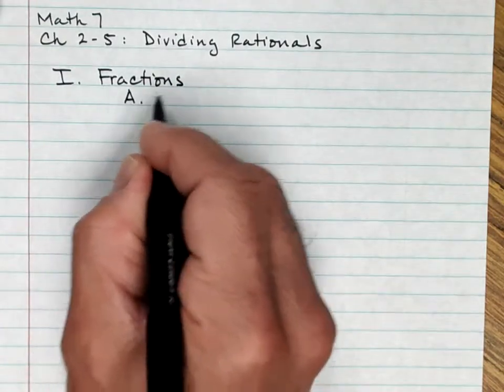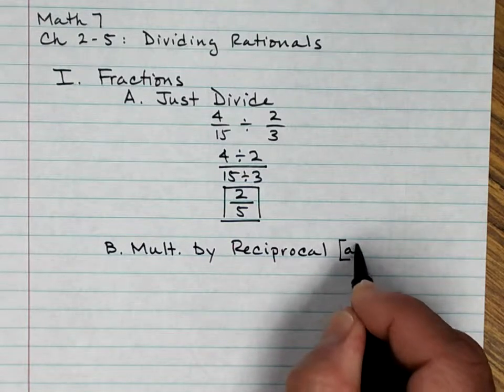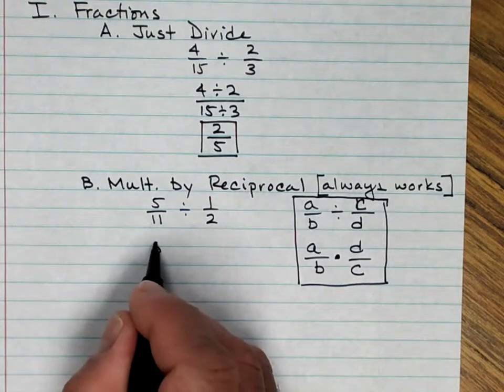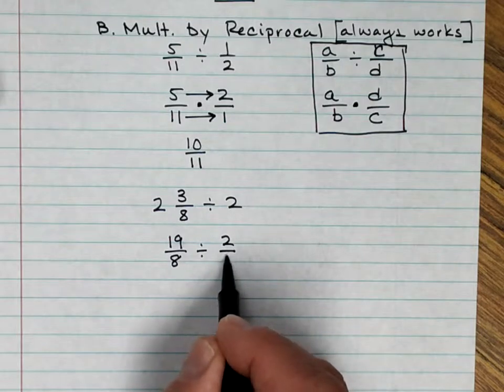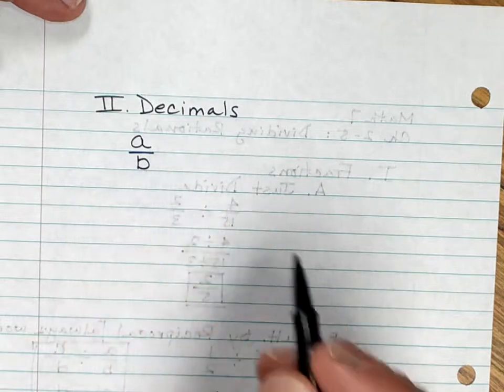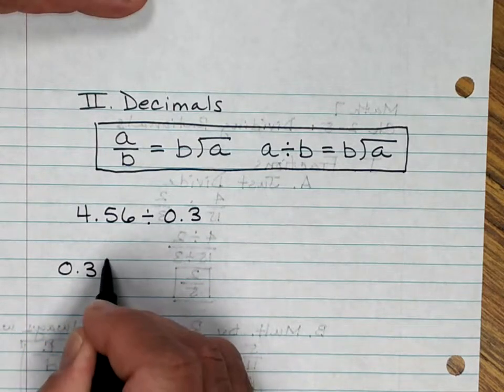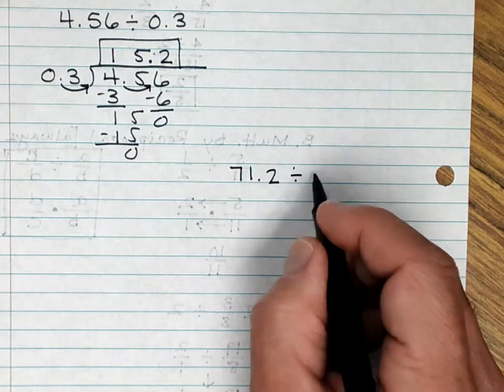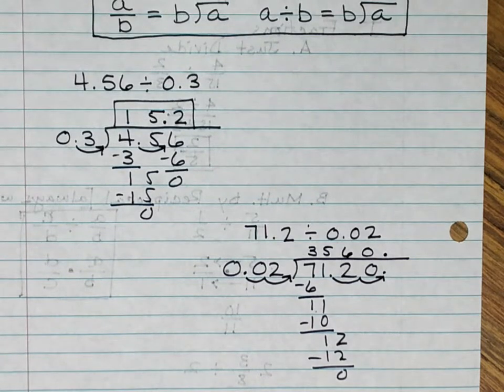Gr 7 Ch 2 5 Div Rationals